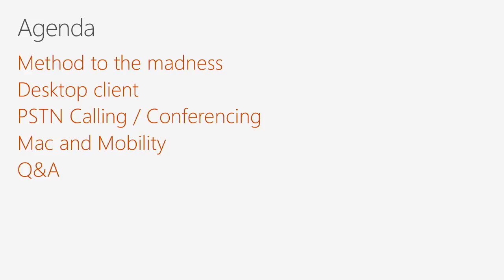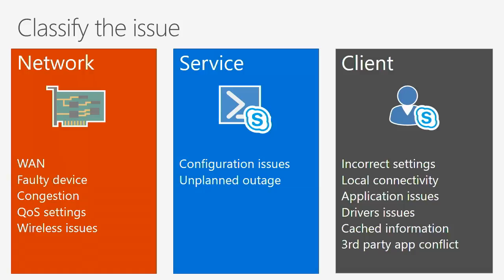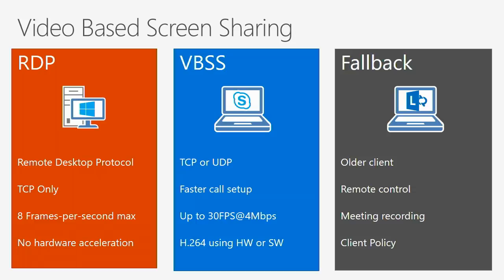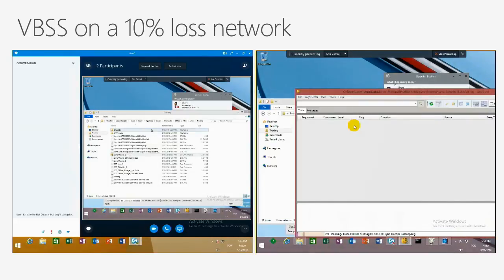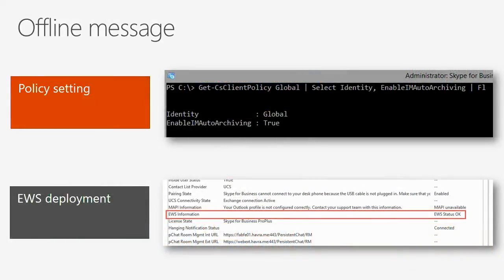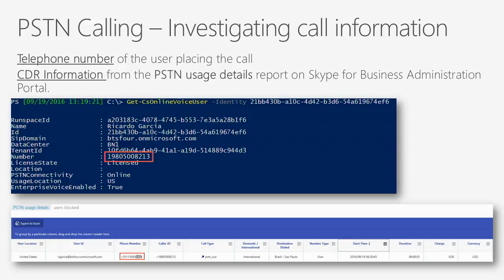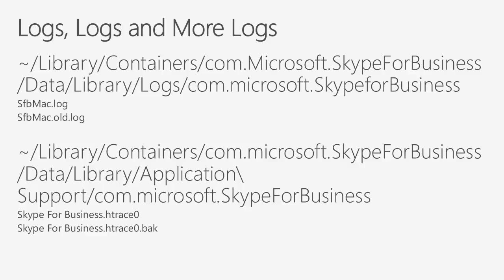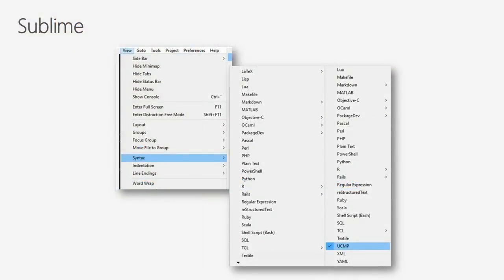New Zealand 2016 Troubleshoot new Skype for Business offerings